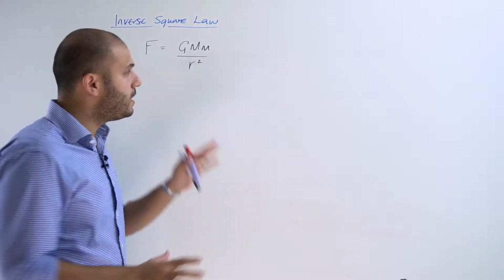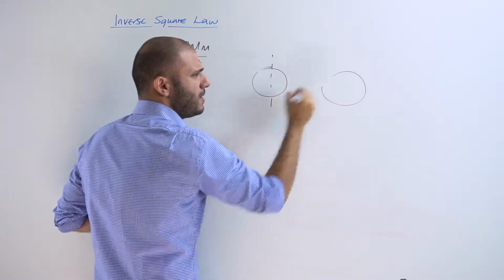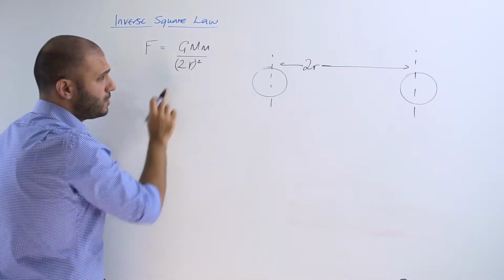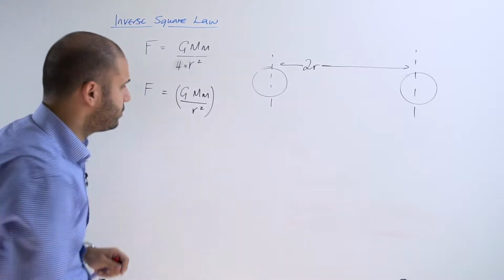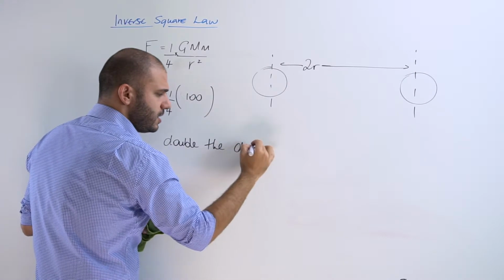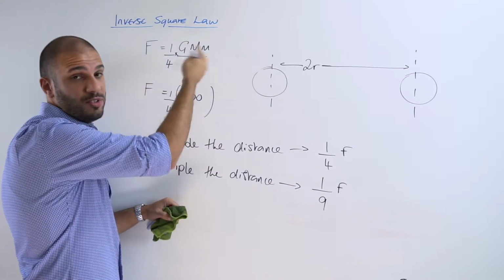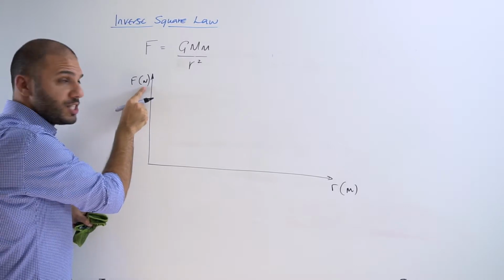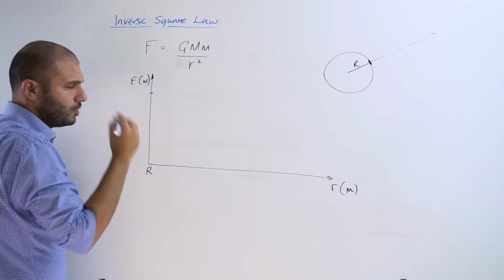08.2 What is an inverse square law?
This video gives an explanation of the effect of an inverse square law on the force of attraction between the masses.